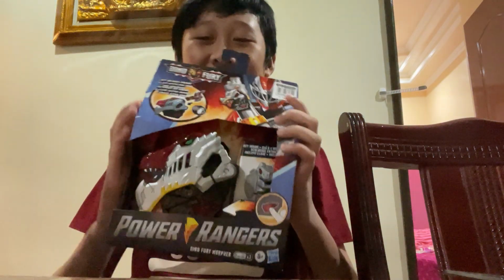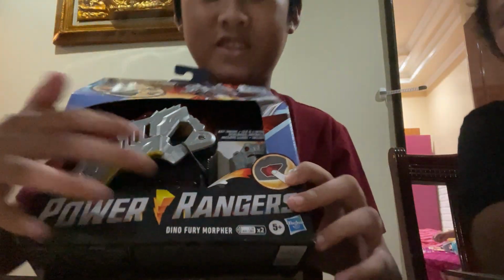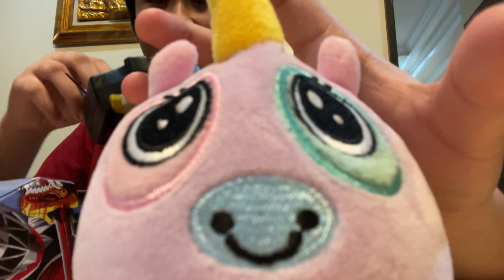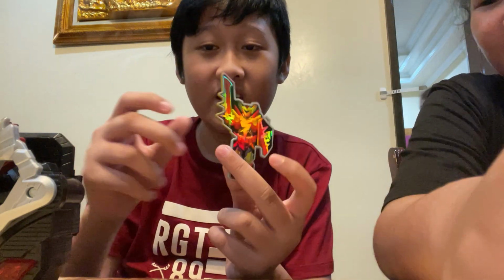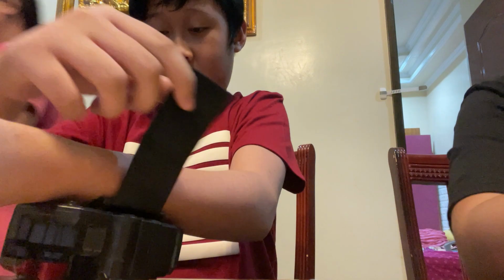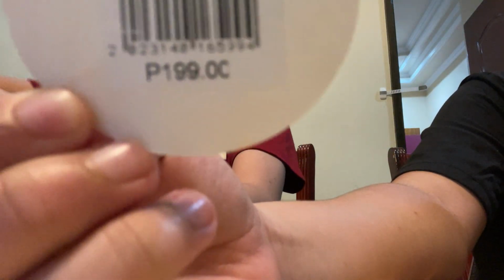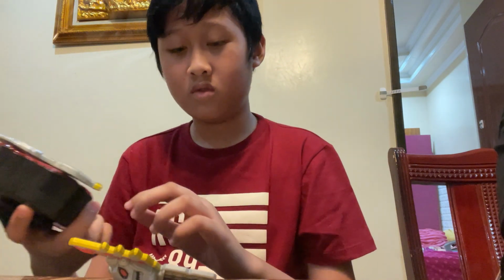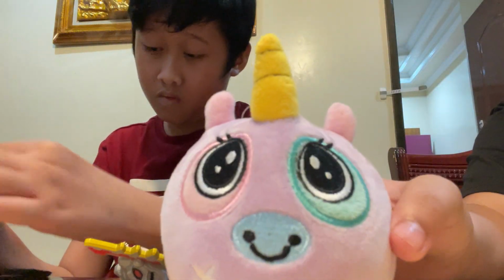Power Rangers Dino Fury Morpher Unboxing!